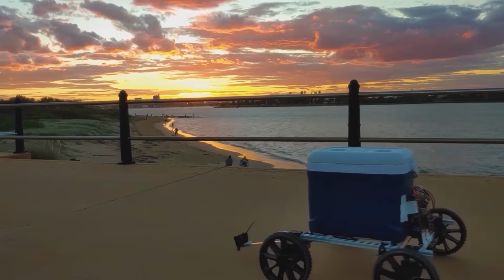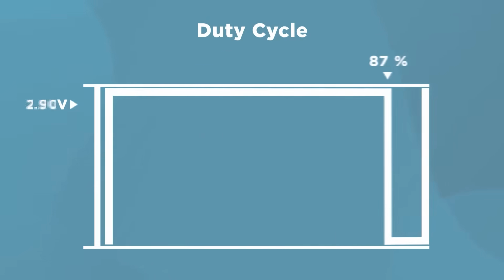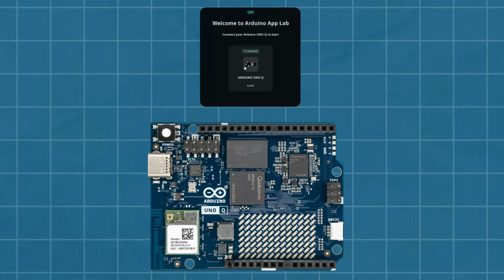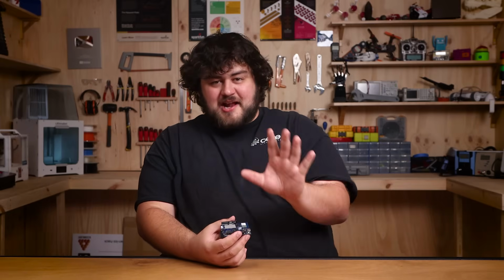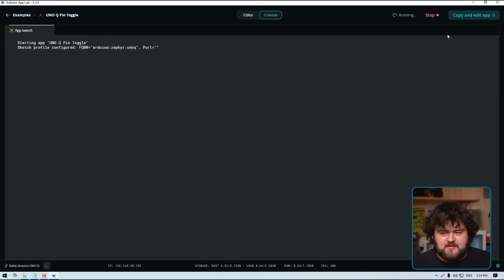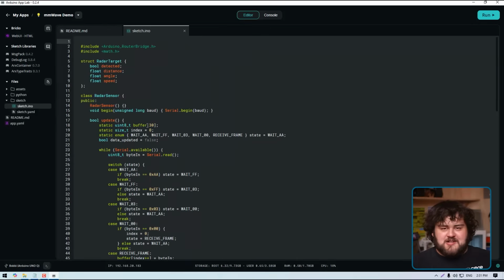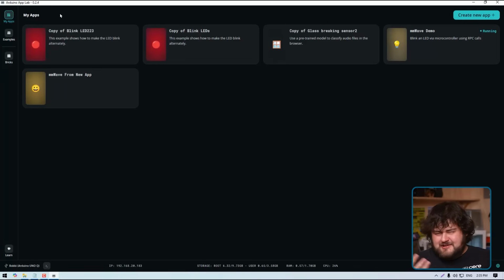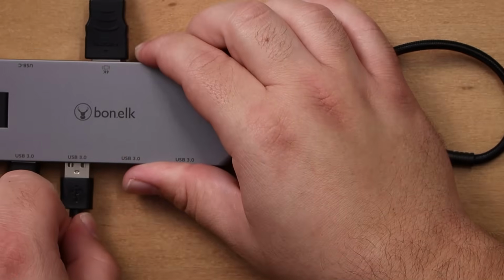Is The Arduino Uno Q For You?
In this guide, we’re taking a close look at the *Arduino Uno Q* — Arduino’s new *hybrid* development board that combines a *Linux* single board computer with a *dedicated microcontroller.* A device that feels like not just another SBC chasing higher specs, but a tool built to bridge the gap between hardware control and high‑level programming. We’ll explore what makes this hybrid setup unique, how the *App Lab IDE* ties everything together, and where the Uno Q fits within maker projects, robotics, and embedded development.

🔧🔨🧰 Hardware featured in this guide:
*Uno Q 2GB:*

0:00 Let's start with the end
0:36 Linux on an Uno?
2:42 Why add a microcontroller?
5:12 App Lab... is pretty cool...
10:28 Who this is for